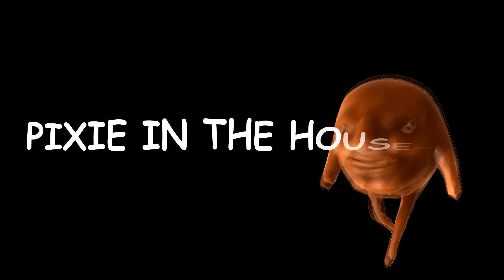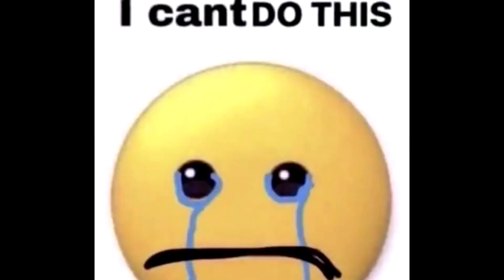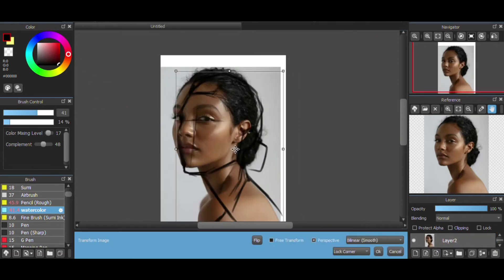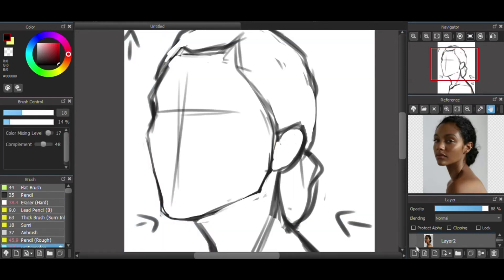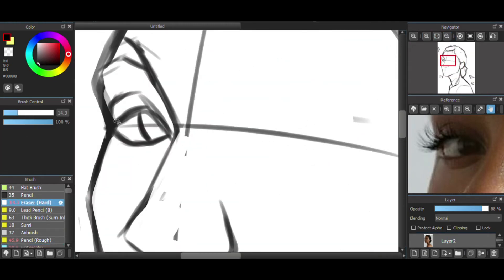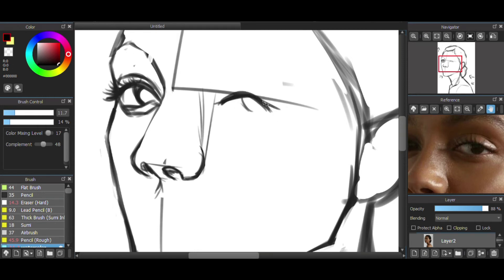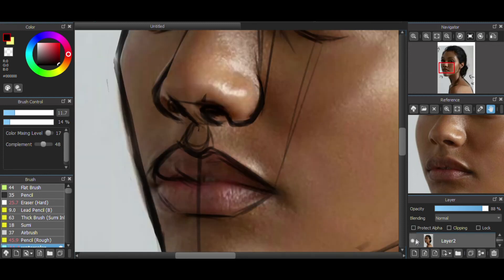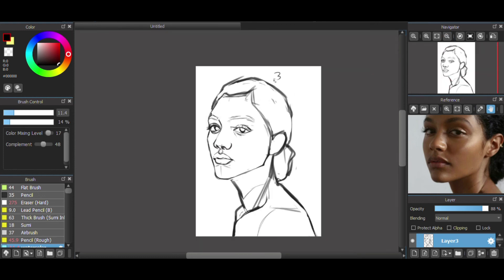TOGGLE! HOW TO GET LIKENESS DOWN ON A DRAWING FAST+IMPROVE// warning: cursed video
Hello fam, here I bring you an awesome tip by @ajapler on instagram on how to get likeness down on a drawing by TOGGLING between your drawing and the picture. It really helps with realistic drawings, art commissions or if you're just a beginning artist.

Links